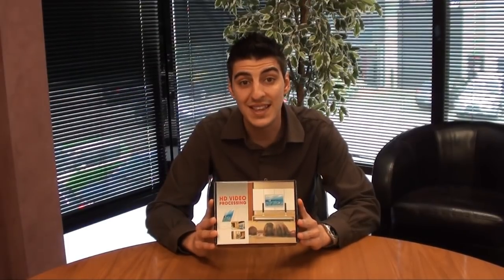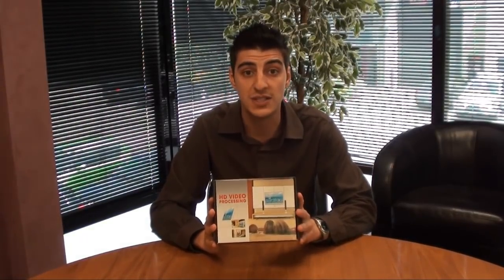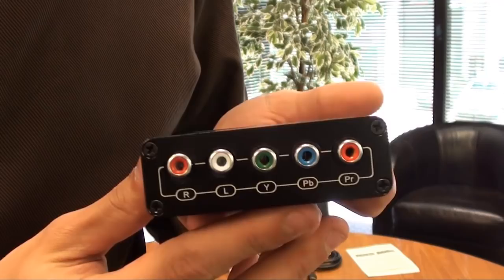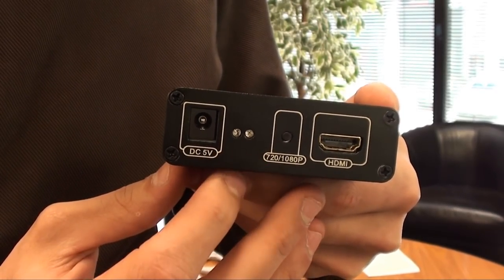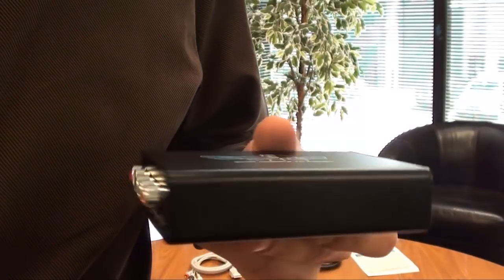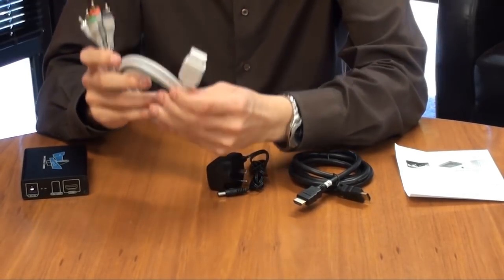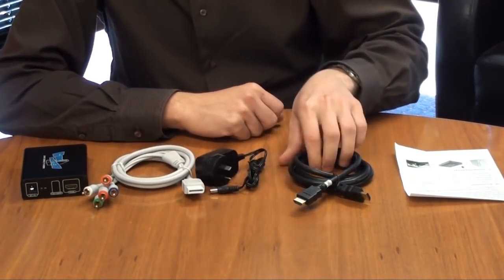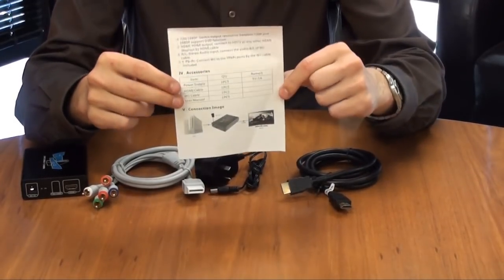HD Video Processor - eStore.com.au Video Demonstration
This product converts analog Component Video and Audio from entertainment units including Nintendo Wii to Digital HDMI. It offers you perfect video and audio enjoyment of playing video and Wii games with your friends and family on big screen HDTV. This converter automatically detects the resolution and up-scales the resolution 480i/p to HDMI 720P or 1080P.